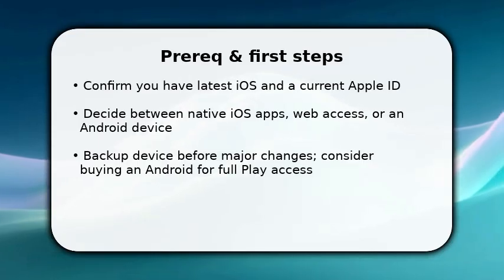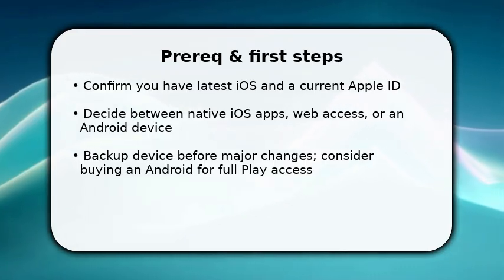How to Get Google Play on Ios No Verification (full Guide)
Discover the steps to install Google Play on iOS without verification. This comprehensive guide covers alternative methods, potential risks, and workarounds for accessing Android apps directly from your iPhone or iPad.

Google Play, install Apple Watches Without Verification, Android Apps On IOS, Bypass Google Account Sign-In, Accessing Mobile Marketplace on iOS Device, No Authentication Method For Google Play Store, iPhone With Android Accessibility, Workarounds for iPhone and iPad Users to Use Google Play, Installation Guide Without Verification Process, How To Install On IOS without Confirmation Emails or Passwords, Accessing Non-Verified Applications on iOS